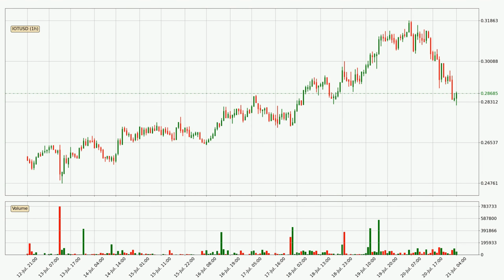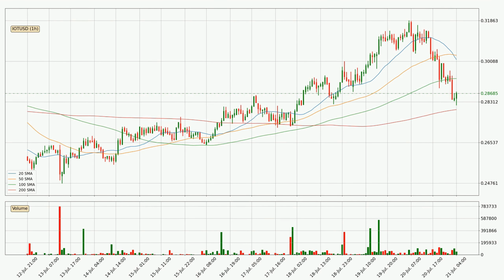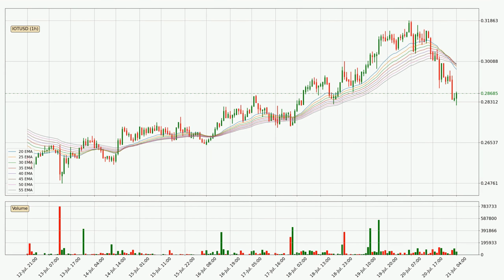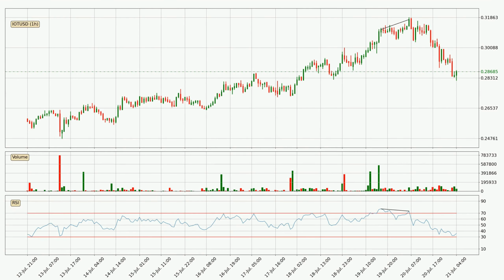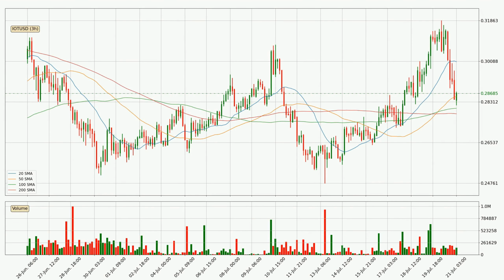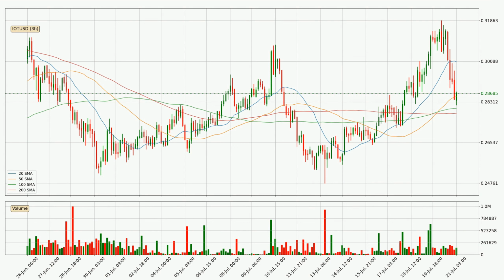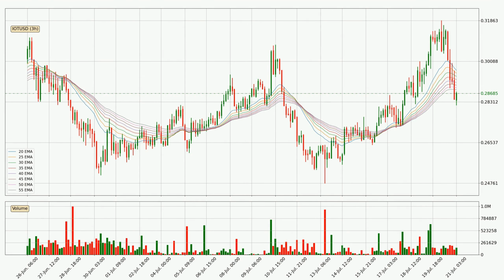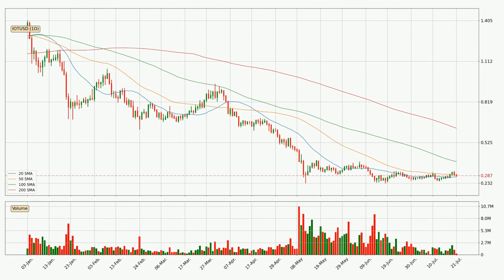IOTA Down 8.3% 🔥. What Follows Next For IOTUSD? | FAST&CLEAR | 21.Jul.2022